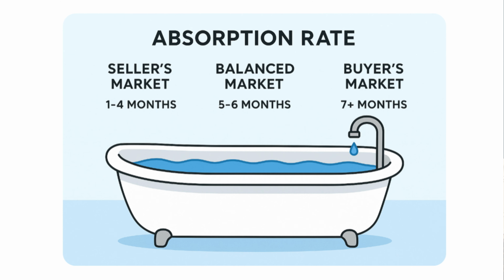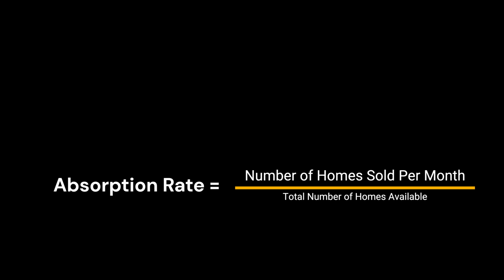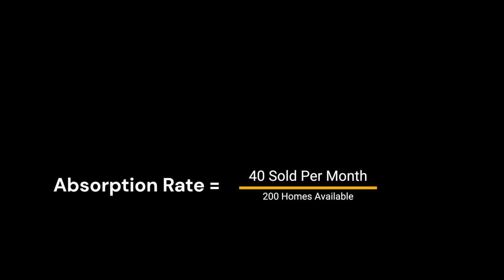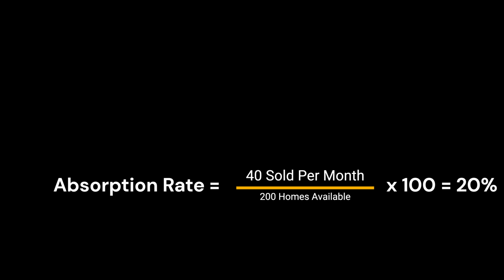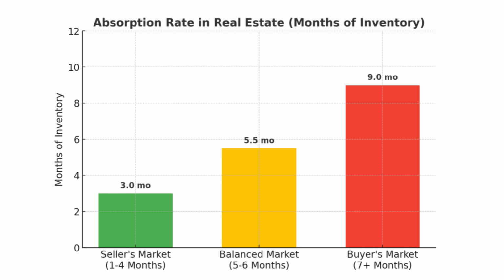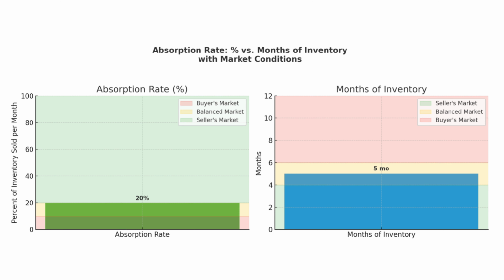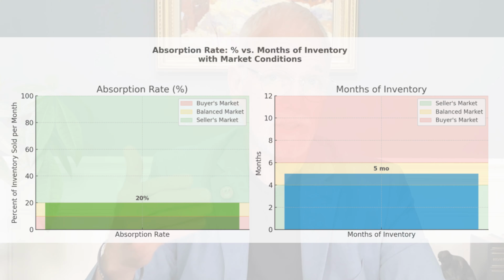Absorption Rates and the Market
What is an Absorption Rate? How does it determine the type of market we are experiencing? Why is it important in determining your home's value?